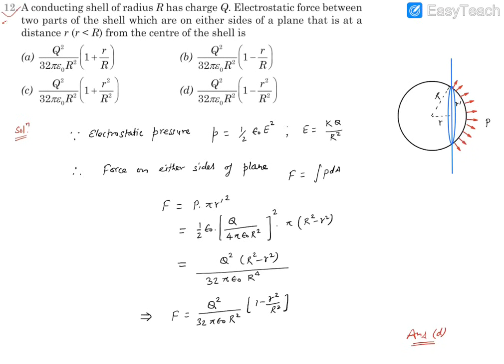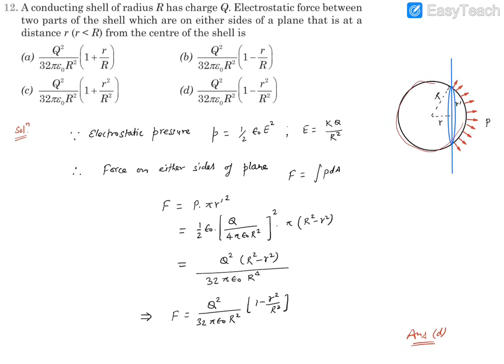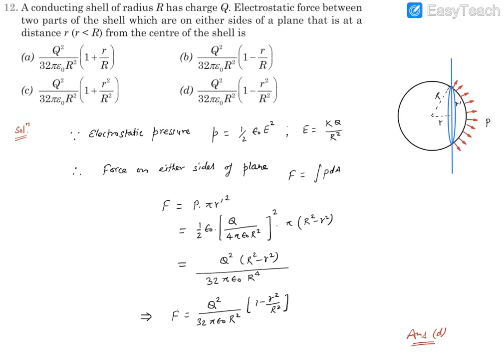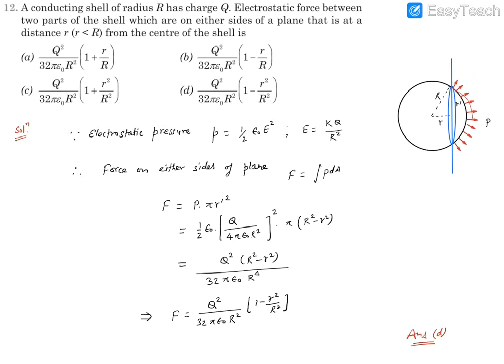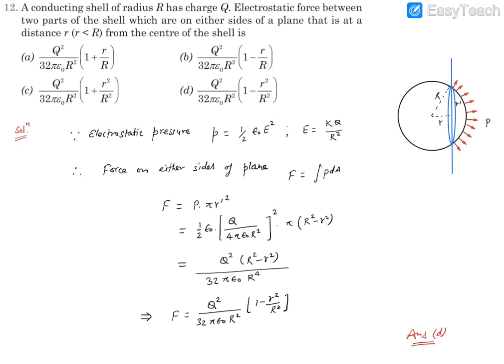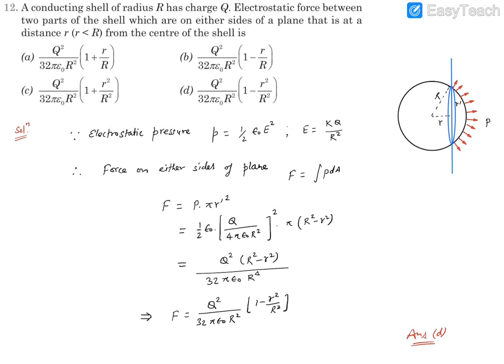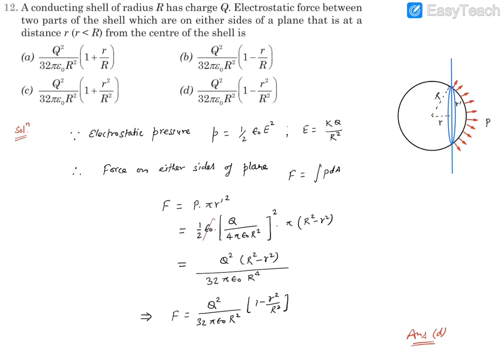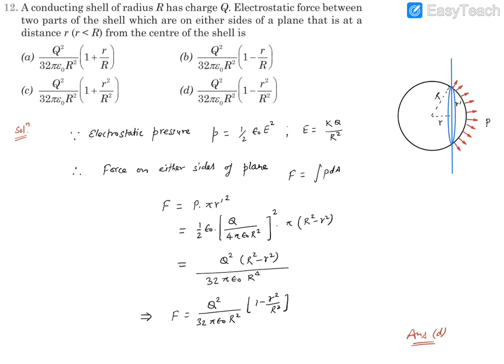PF Electrostatics MCQ 12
A conducting shell of radius R has charge Q. Electrostatic force between two parts of the shell which are on either sides of a plane that is at a distance r from the centre of the shell is